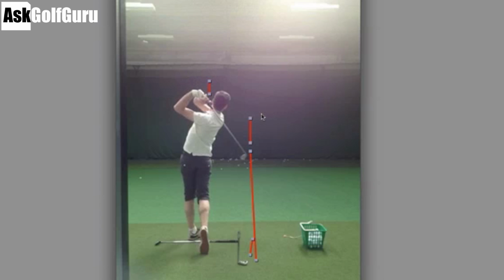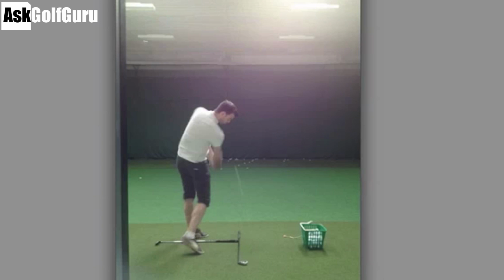Improve Your Golf With a New Launch Window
Improve Your Golf With a New Launch Window. Mark Crossfield helps more golfers from around the world with his simple golf tips, instruction and course vlogs. This is another golf swing video talking about club face control and how to improve your ball flight with a driver and a iron.